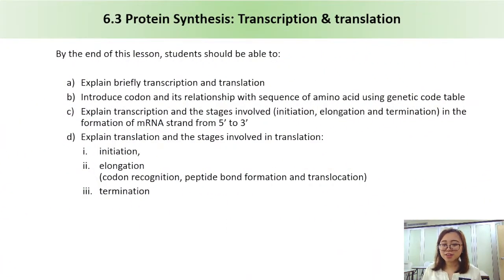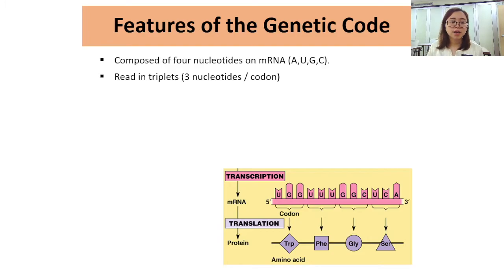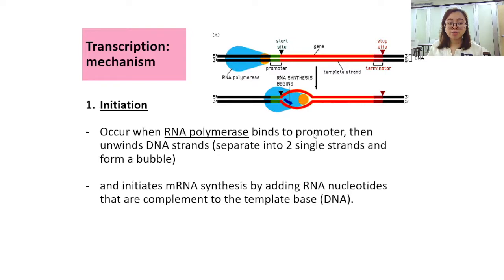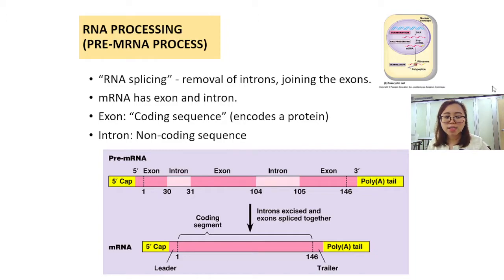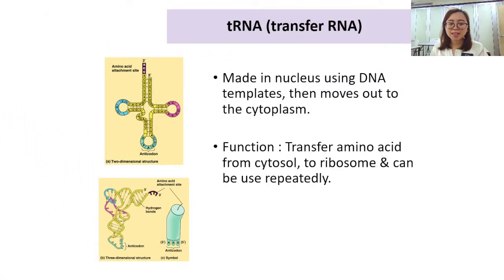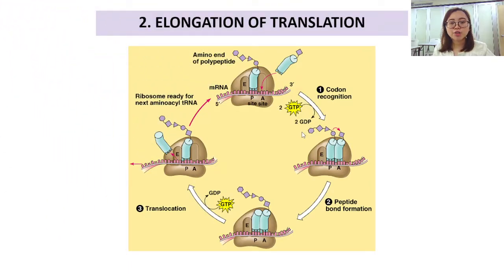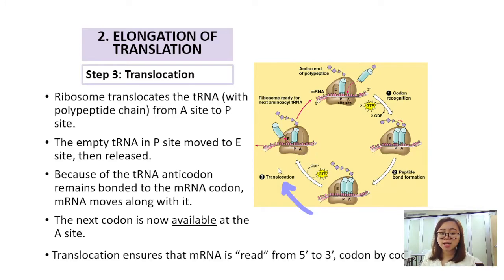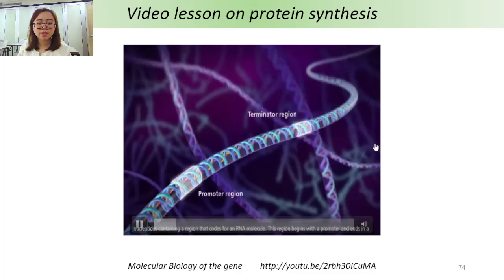6.3 Protein Synthesis: Transcription & Translation